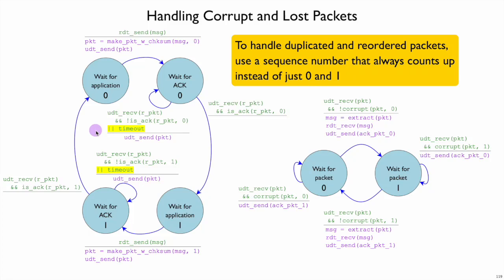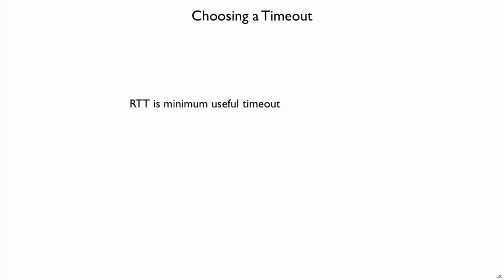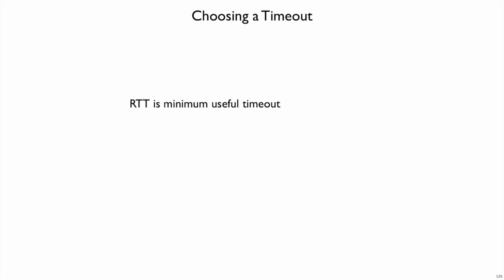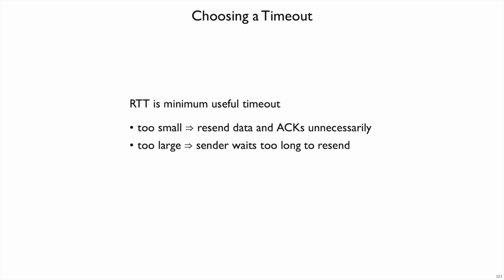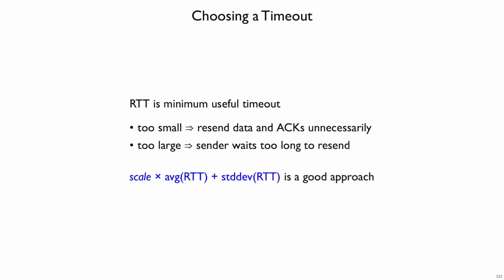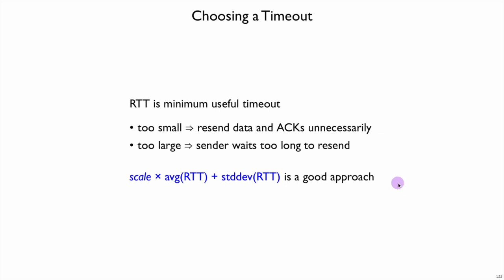Netsec Reliable Data Transfer 9 - Choosing a Timeout